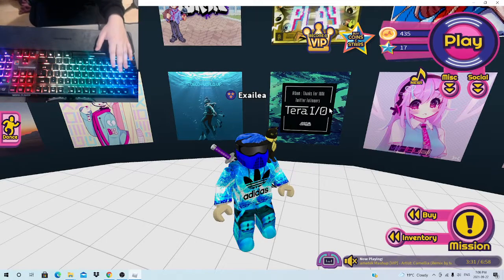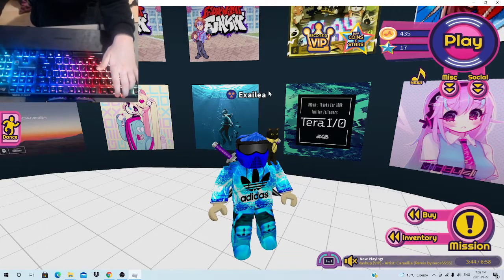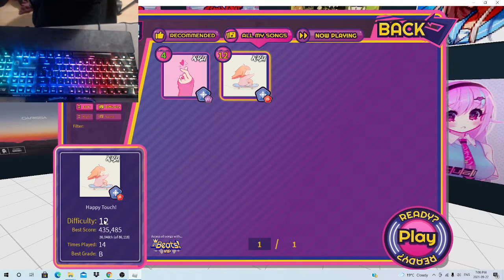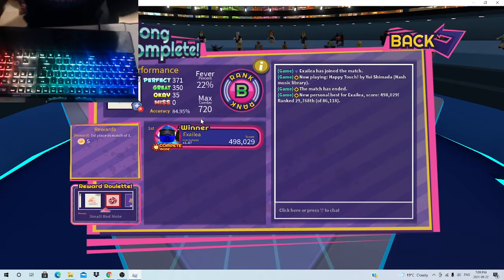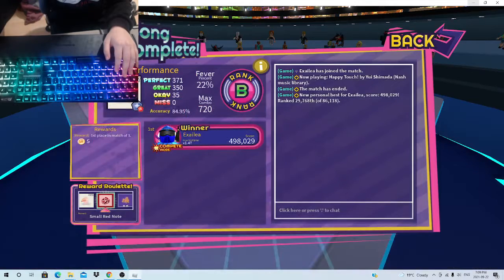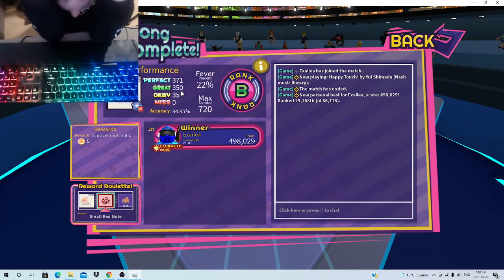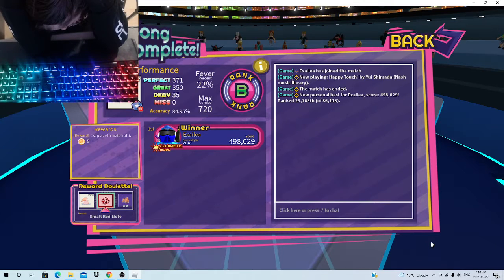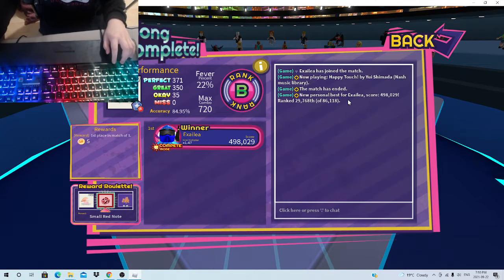Happy Touch! 87% Accuracy No Miss FC on Robeats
fc on happy touch! robeats
Song: Happy touch! (Creator is unknown to me)
Game: Roblox
Game in Roblox: Robeats

I'm terribly sorry for the horrible quality, it's kind of out of my control.